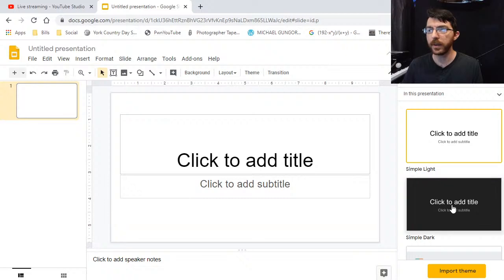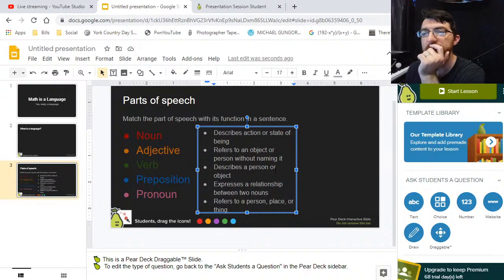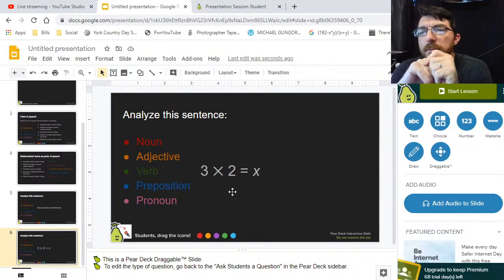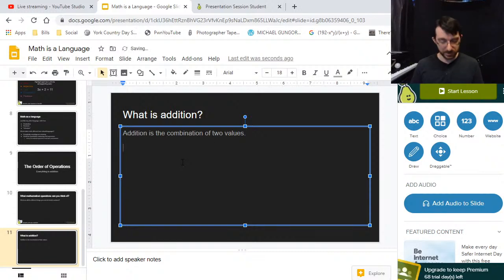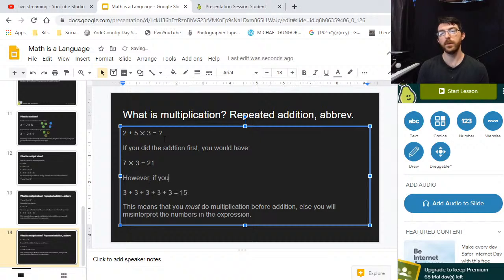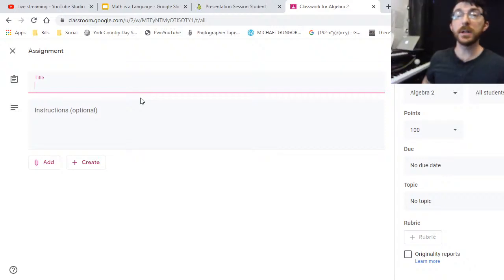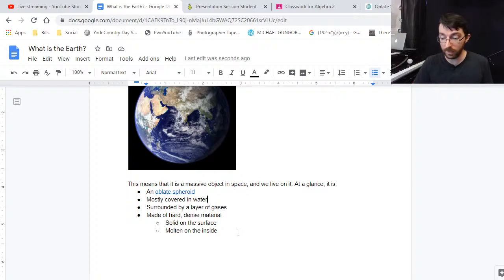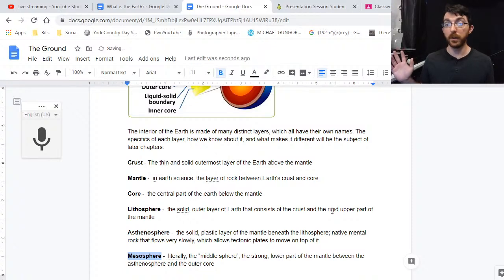Teacher Planning for (possible) Remote Education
Math and science teacher, Google certified educator, preparing lessons for possible online implementation in the 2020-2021 school year. Showcasing tools presented as part of the Curriculum and Instruction (CANDI) team during post-year professional development.